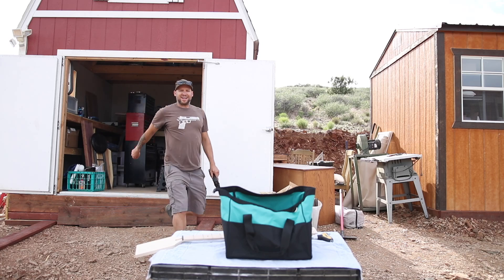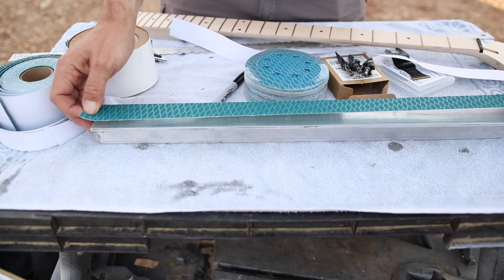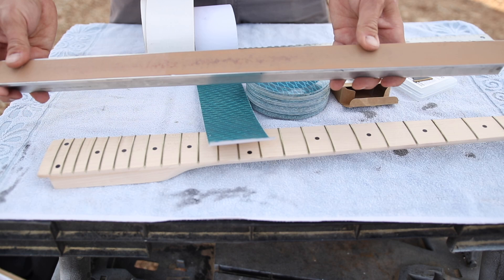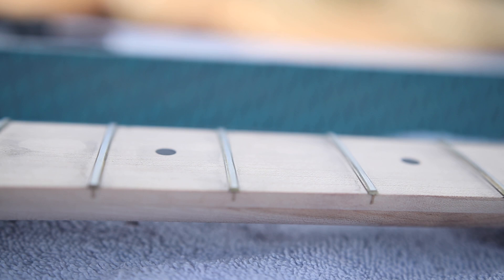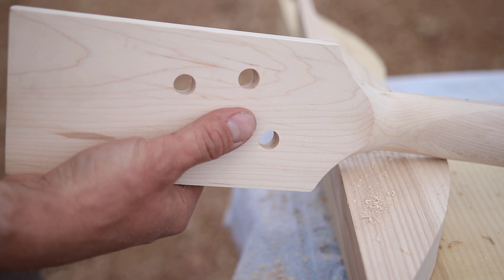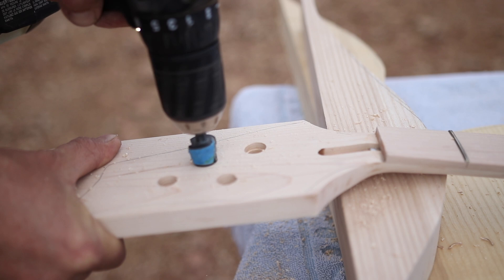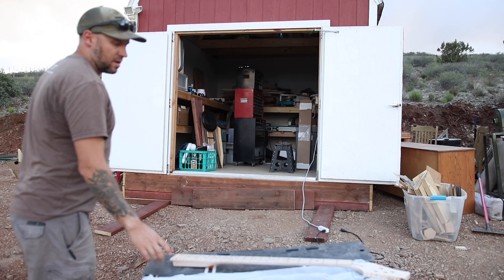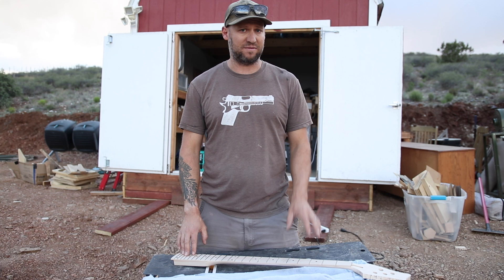BEST SANDPAPER I have ever used! (plus other cool tools from TOOLANT)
Trying out a new brand of tools today and I happened to stumble upon the BEST SANDPAPER that I have EVER USED.  The other tools were great...but that sandpaper!!! here are the products I tested:

Full disclosure: I am a Zbanx Affiliate, and the links in this description are affiliate links, which means that if you make a purchase, it doesn't cost you any more money, but I will earn a commission.

$5 Patrons:
Yosemite Sam
Mynameisnotjeff
David J Kitelinger
Derek Weathersbee
John Clark
Tanner Redman
David Morgan
David Vaughan
LesLamcke
Fabian Muresan
Alejandro Vega
Captain Rudy 4021
Chris Hopkins
Tony Butterworth
j
Ben Berscak
Jeff Savoie
Mike Bennett
PEEPEE POOPOO
Colin Jenison
Will Fowler
Aidan Peet
Tommy Transplant
Aaron
Daniel Newman
Brian Wigton
Dave Speller
Elijah R Sell
Andrew Epperson
Jeffery A Fallon
Andrew Jeffries
Philip Honeycutt
Travis Blakely
Daniel Russell
Declan Fischer
Paul Messina
Joseph Lacroix
samuel ungeheier
Carlos A. Lizarraga R.
Chriz
Conor O’Doherty
James Populo
Ian Davies
Alex Trocker
Laramie Reg
Troy Thompson
JeffG
Sean Quigg
Dave Van Englehoven
Jamie Cucalon
Maro
Osel Rodrigues
David Anderson
Gerald Ringgold
Brian Brown
ChaoticDanny
Ron Clevenger
Matthew Burch
Victor A Estes
Ken Widmer
Trinel Earsery
Malakai Messina
Tobin Vesper
Jason Kreul
Richard Thursby
Zednic44
Jon Clegg
Stephen John
Laura Symmes
Dustin Donner
Jonathon Barton
Tony Castaneda
Ted Stewart
Jerry Russell

$10+ Patrons:
Adam West
Brandon Leafblad
Christopher Heath
john best
Nicholas
Peter Champlin
The Grapeman Reform
Marcus Warren
James Lamb
Koss Billingham
Drew Lawton
Jim Shepard
Mark Cockrell
William Herrera
Chris Thomason
John Morris
Patrick Emry
David Capp
Tim Chapin
Timothy Potter
Austin Hewlett
James Robers
Seth Johnson
James Shepard
Touch of Oops
Jack Stow
Daniel Rota
Michael Fierro
Jeffery Maslan
Johnathan Simmonds
Wolfgang Widmer
James Campbell
Corey Muxlow
Casey Smalley
Tim Stephens
E
Matthew Caffell
Clint Walker
Drew
Robert Lewis
Jaden Bass
Rob Haag
Gregory Clark
JoshuaTroller
Josh Perez
Samuel Ungeheier
Billy Sullivan
Brandonlee
Thomas DeVries
Ian Davies
Ethan Honeyball
Jeremiah David Archer
Ashi Kass
I Am Perry
Jeff Eagen
J P